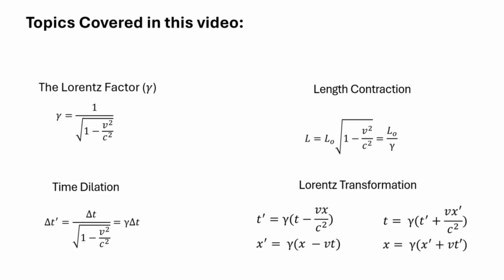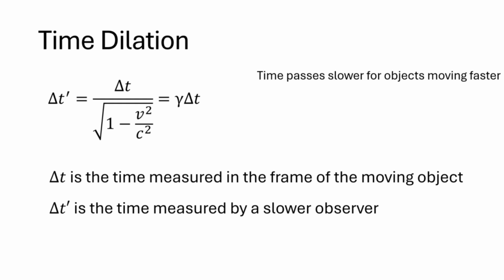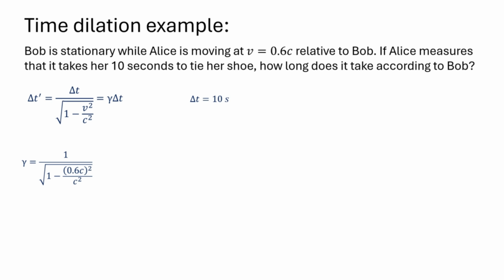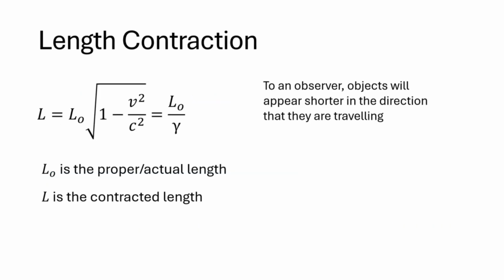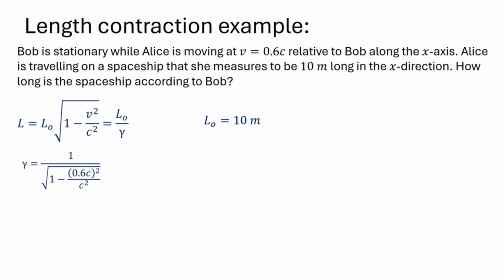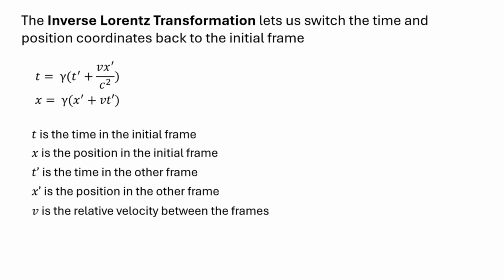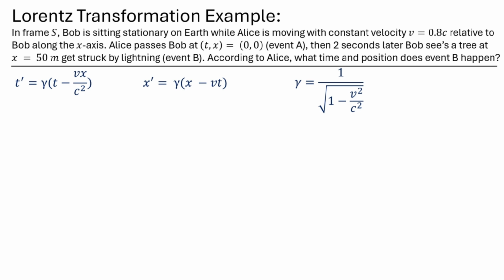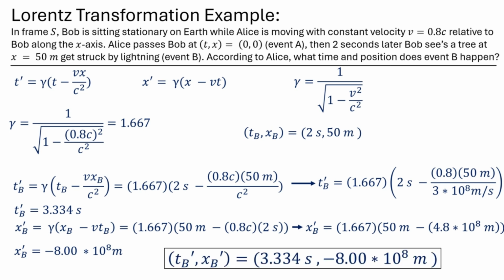Relativity in Modern Physics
In this video we go over the math and equations used in special relativity in modern physics, including the Lorentz factor, time dilation, length contraction, Lorentz transformations, and we go over example questions of each topic.

Introduction 0:00
The Lorentz Factor 0:20
Time Dilation 0:39
Time Dilation Example 0:56
Length Contraction 1:44
Length Contraction Example 2:01
Lorentz Transformation 2:47
Lorentz Transformation Example 3:10